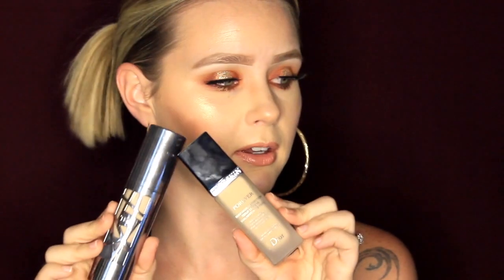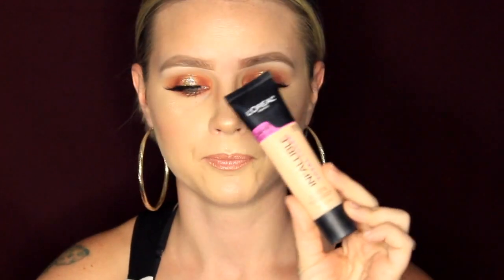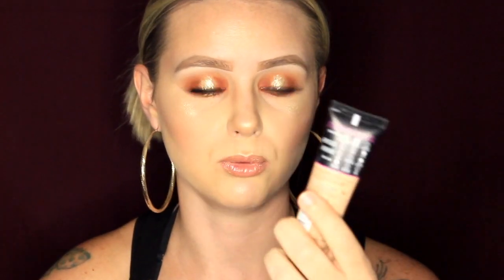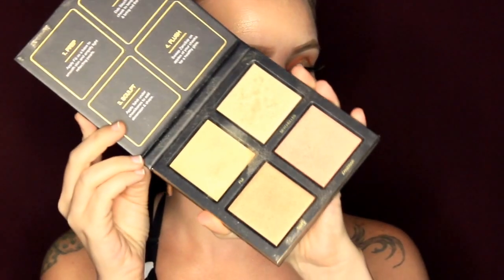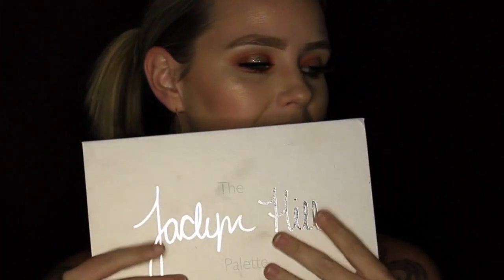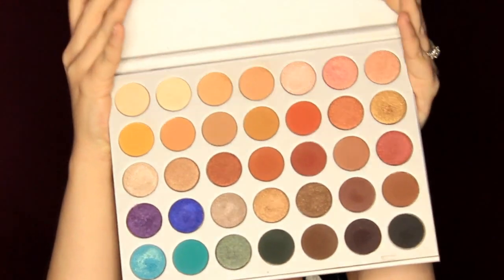My Current Favorite Products!!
Hey Guys! So i had some request to make a video of some of my favorite products so here it is! I hope you guys enjoy!

Snap- @Samayyyglam

PRODUCTS:
Dior Forever Foundation
Urban decay all nighter foundation
Tarte Shape Tape
IT Cosmetics BYE BYE under eye
Benefit Kabrow
ABH Clear Brow Gel
Wet N wild Bronzer